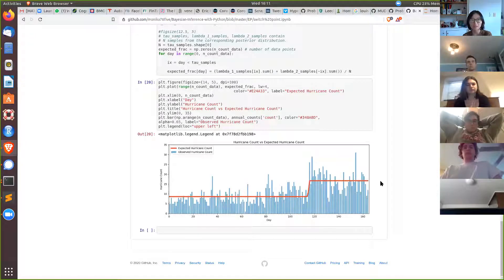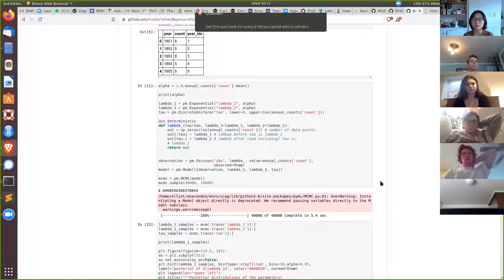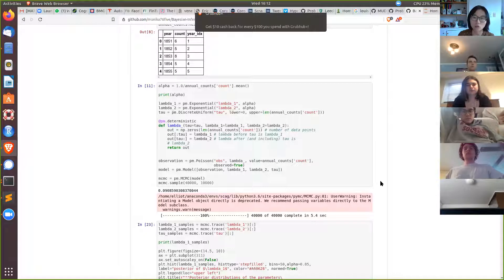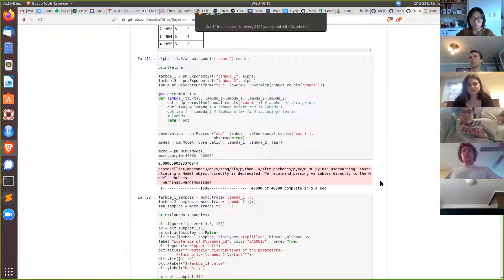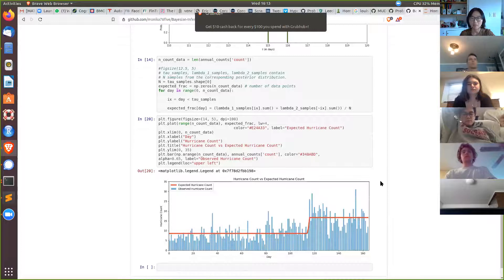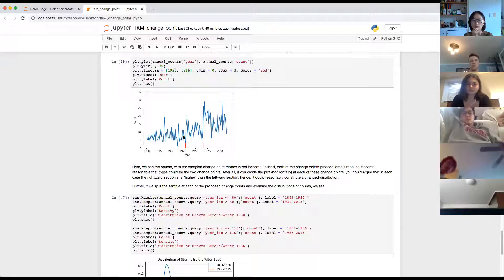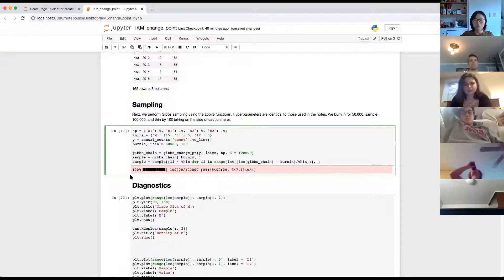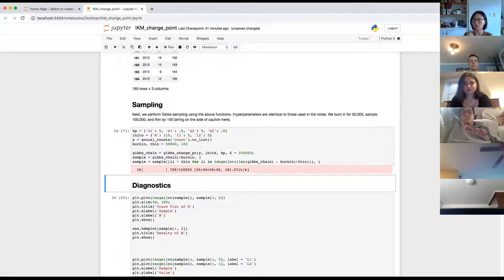[Bayesian Inference with Python] Change point model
Wednesday 4/15/20